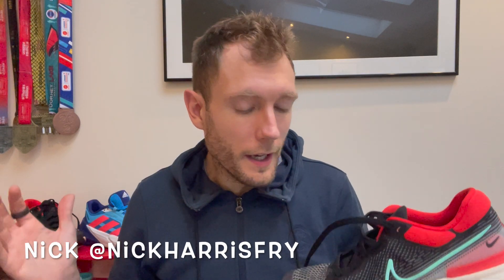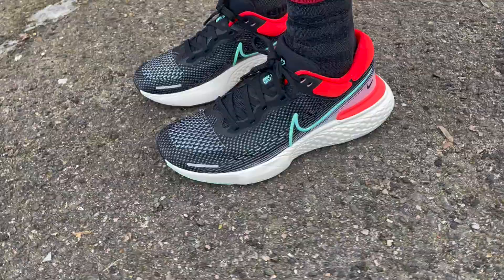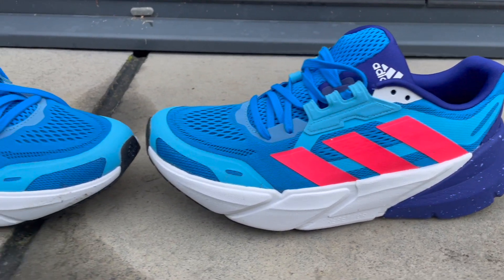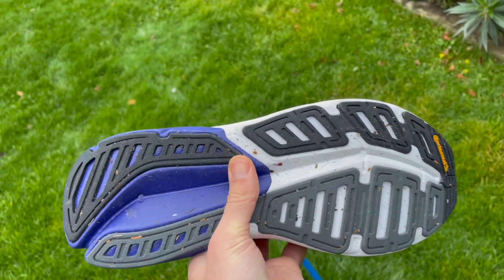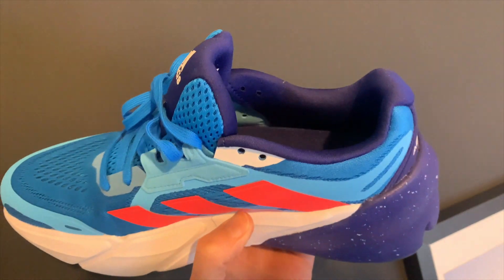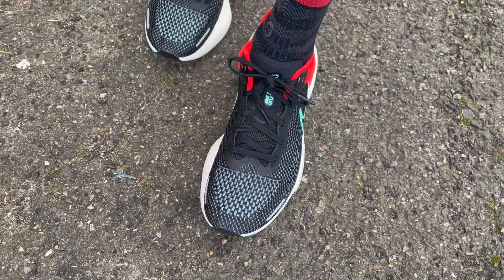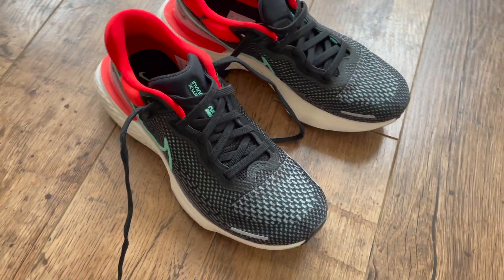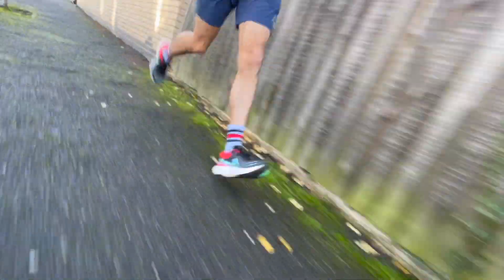Nike Invincible vs Adidas Adistar: Which max-cushioned shoe should you get?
The Adidas Adistar and Nike Invincible are both max-cushioned shoes built to make your easy miles more comfortable, but the similarities between them pretty much end there. The two shoes feel very different on the run, with the Invincible being soft and springy and the Adistar smooth and stable, and as a result they will suit different runners.

Run Tester Nick has logged a lot of miles in both shoes and in this video he talks through the pros and cons of each, and gives his verdict on what kind of runner each will suit.

JUMP STRAIGHT IN:
00:00 – Intro
00:24 – Design & Key Stats
03:22 – How’s The Fit?
04:06 – The Run Test
07:19 – Verdict & Alternatives